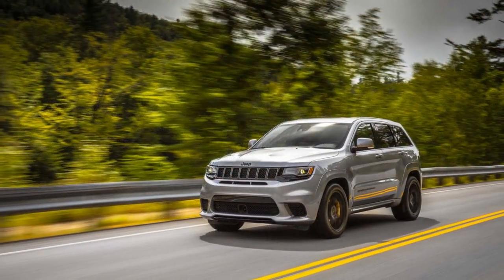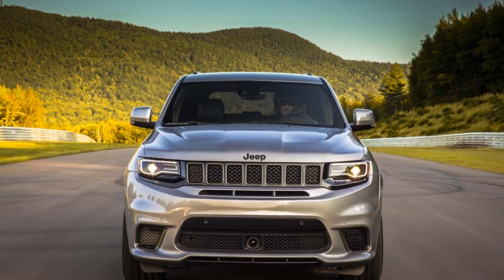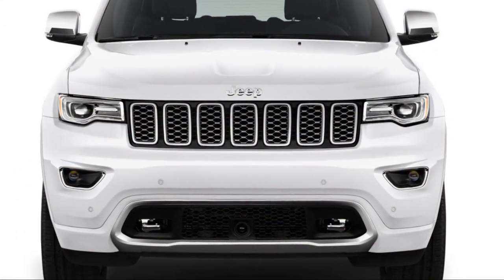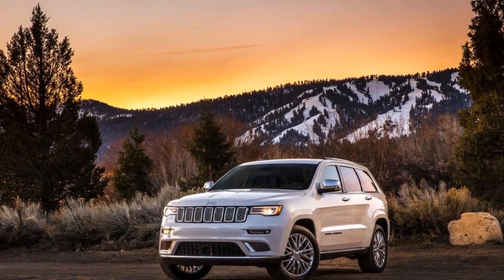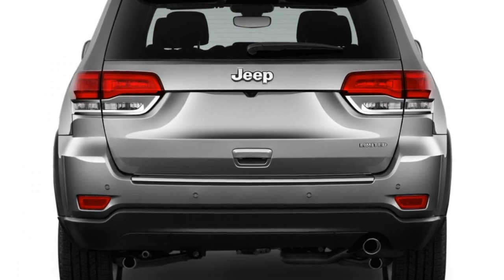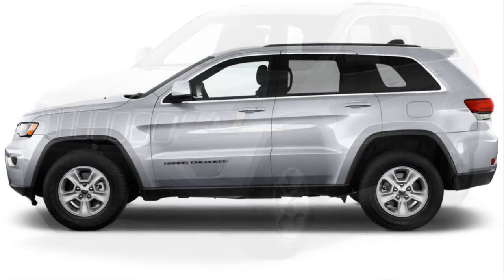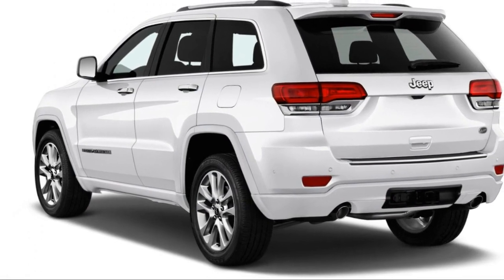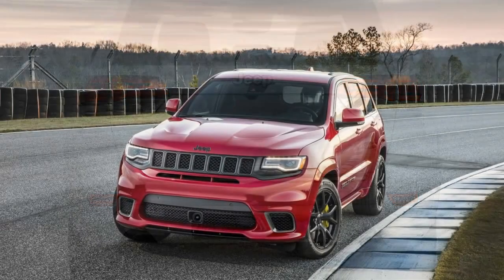2018 Jeep Grand Cherokee Fuel Economy REVIEW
The V-6 provides decent fuel economy and the diesel is a few mpg better, but the Grand Cherokee’s V-8s are very thirsty.

The Jeep Grand Cherokee’s fuel economy starts out at decent and falls off precipitously from there as the power goes up for the V-8, SRT, and the new Trackhawk models. Still, we base our score on the volume model, which is the V-6, and that earns it a 6 out of a possible 10.

With that 3.6-liter V-6, the EPA rates the Grand Cherokee at 19 mpg city, 26 highway, 21 combined with rear-wheel drive or 18/25/21 mpg with all-wheel drive. The 5.7-liter V-8 comes standard with AWD and is rated at 14/22/17 mpg.

The SRT model features a 6.4-liter V-8, and it falls even lower 13/19/15 mpg, according to the EPA. On the road, we’ve seen worse. Those ratings are despite standard cylinder deactivation for the V-8s.

Then there’s the new Grand Cherokee Trackhawk. It's rated at 11/17/13 mpg by the EPA, which is a surprise that they've even bothered with it at all.

There is a bright light, though, Jeep said it would bring back the diesel-powered Grand Cherokee, which was the most efficient last year. It was pulled from sale last year and isn't yet available this year. Officials from Jeep have said that it will go on sale after federal regulators have finished testing. The EPA hasn't rated the diesel for 2018, but Jeep’s 2017 ratings were 22/30/25 mpg with rear-wheel drive and 21/28/24 mpg with 4WD and it has a range of up to 730 miles.